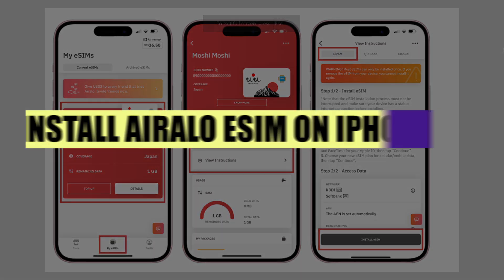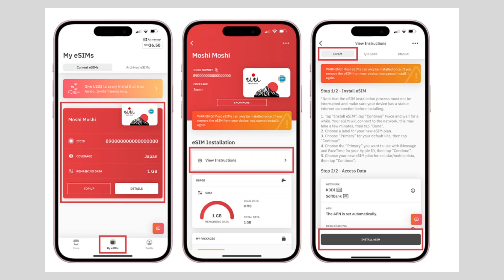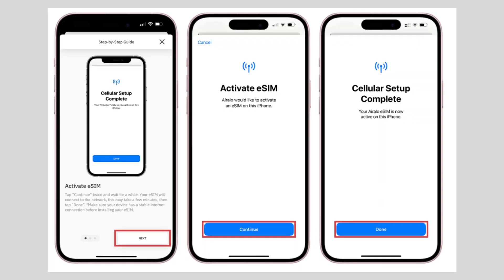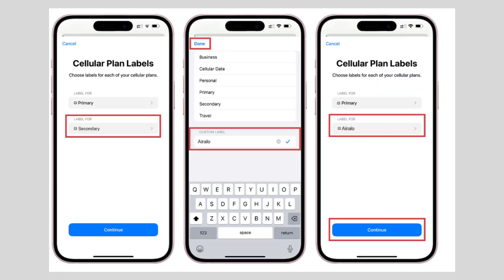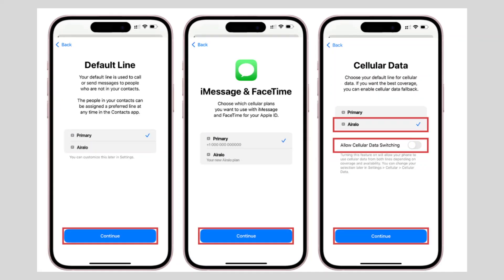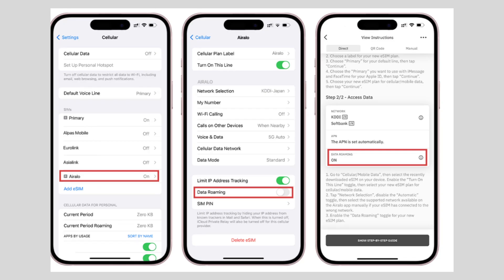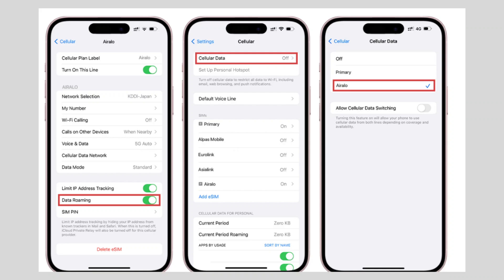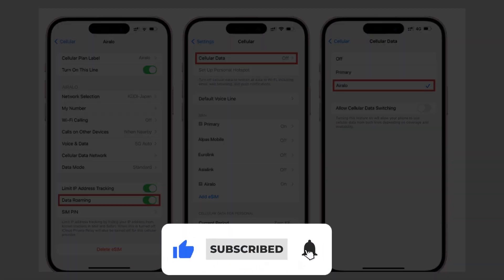How to Install Airalo Esim on iPhone (2026)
In this video I'll show you How to Install Airalo Esim on iPhone
Deals & Useful Links: